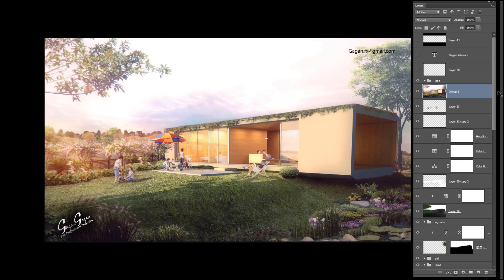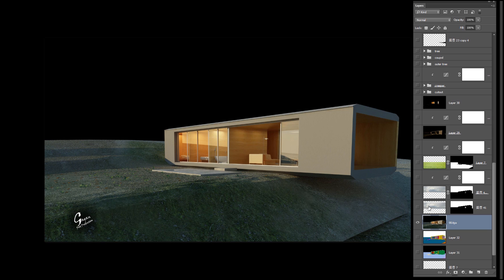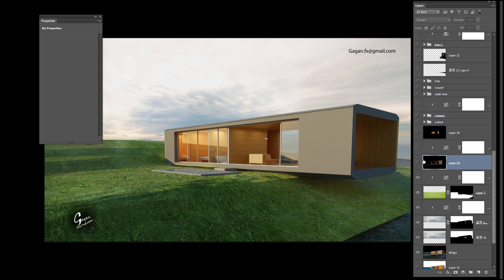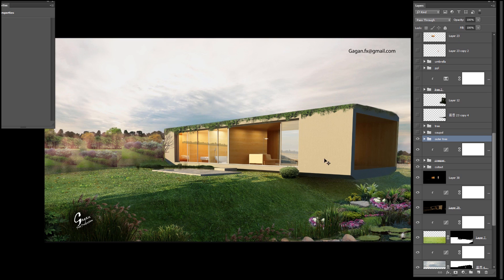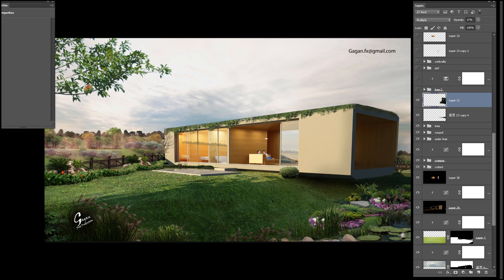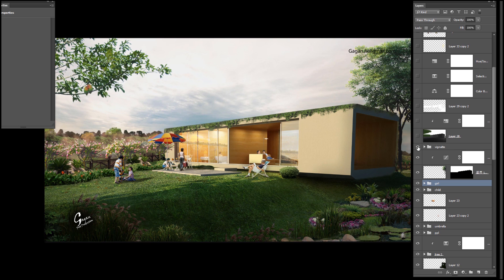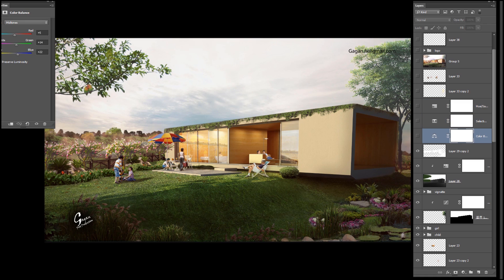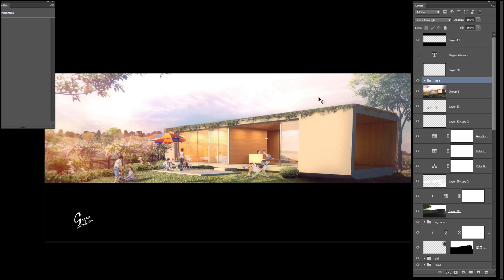Post Production Exterior Architectural Visualization Photoshop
This is the very old personal project, i got the render from 3d architectural visualizer , 3D animation done in Autodesk 3ds max & rendered by V-Ray from chaos group. post production suite - Adobe Photoshop CC 2015, non linear editing - adobe premiere pro, plugins - Red Giant Magic Bullet Looks.So I thought to make a Post Production workflow for you guys. its a step by step post production Hope you like it

Give me thumbs up, Please comment, Share to show your support

gagan
gagan ailawadi
gaganailawadi